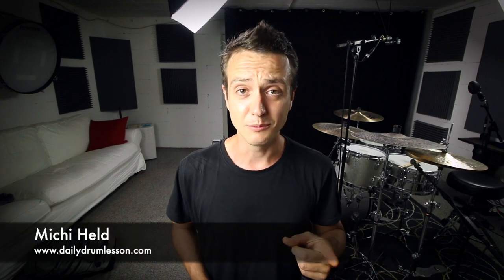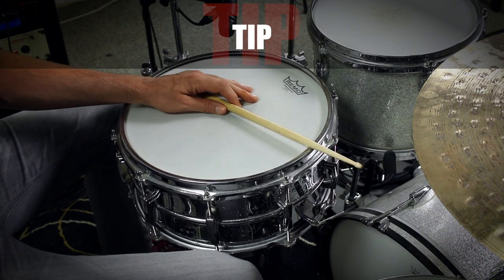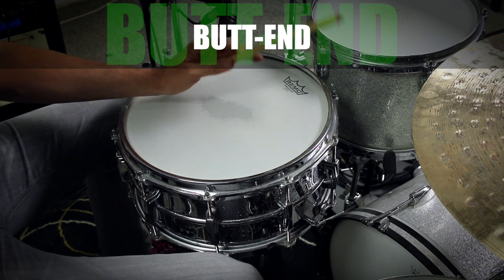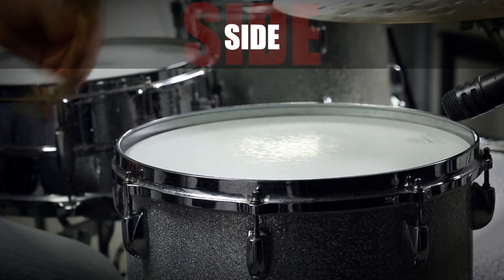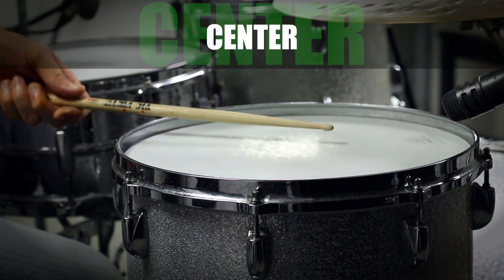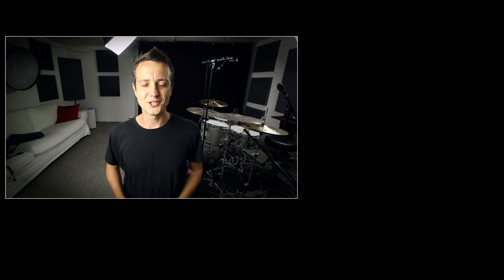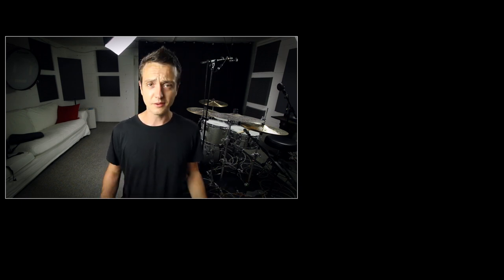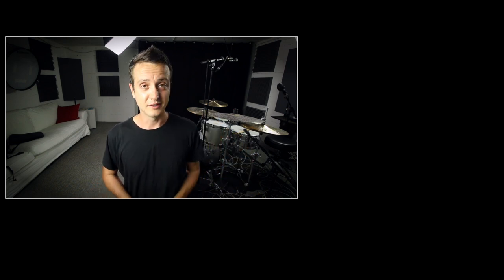How to sound better - Daily Drum Lesson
Here are a few tips on how you can improve your drum sound today.